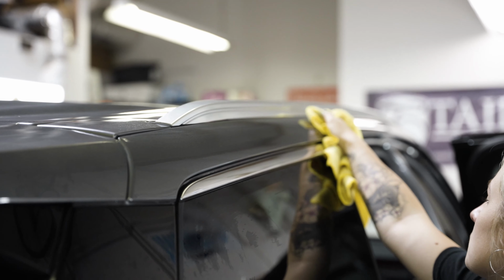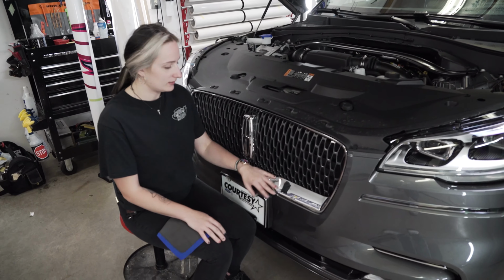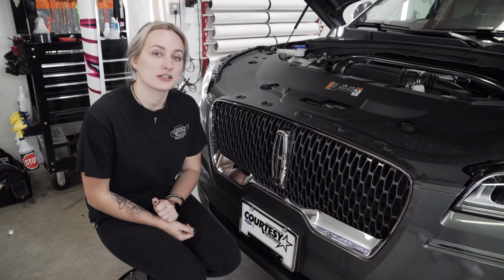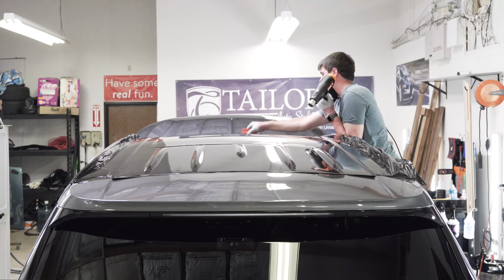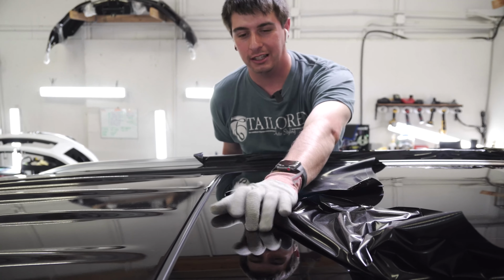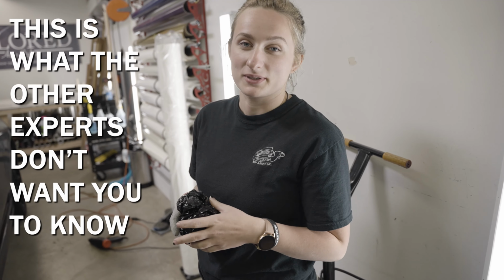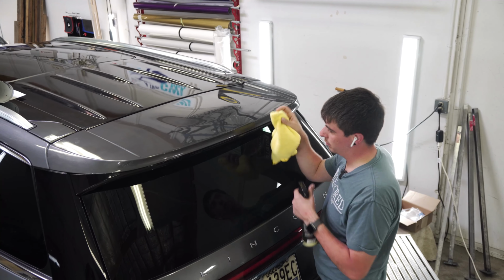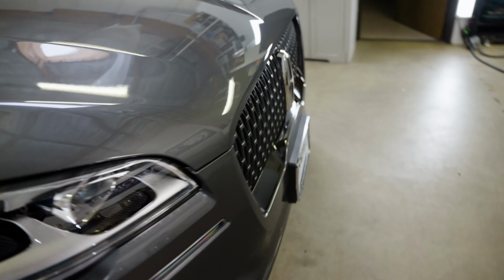Tailored Vlog - Ep 1: Deleting the Chrome on 2021 Lincoln Aviator!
Welcome Back to Tailored everyone. On this episode we get our sea legs back a bit in front of the camera. We're back and trying to bring you guys informational, funny, and entertaining content that also gives you guys a look into the shop, and allows you to get to know us as a team better.

With that said. Sit back and enjoy our Vlog. We look forward to getting more content on the way to you guys!

The Tailored Team
Anthony  - Owner / Installer
Brett - Media / General Manager
Suzie - Installer / Operations Manager
Reid - Head Designer